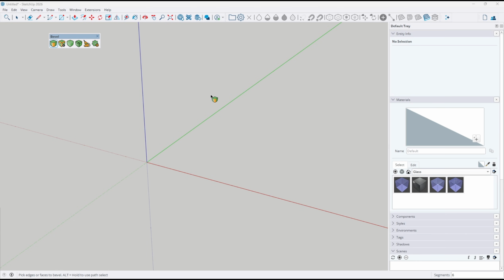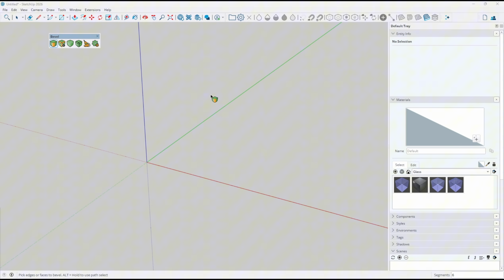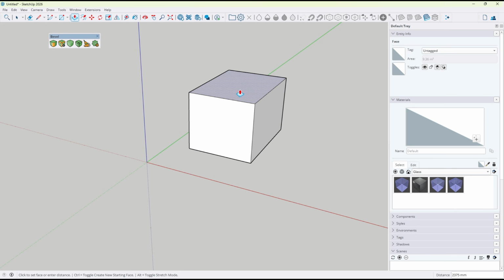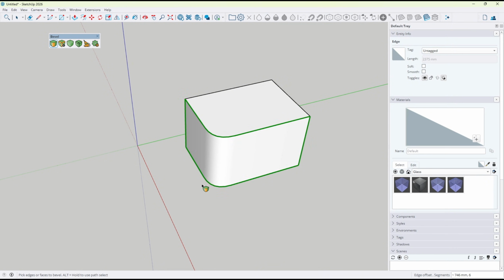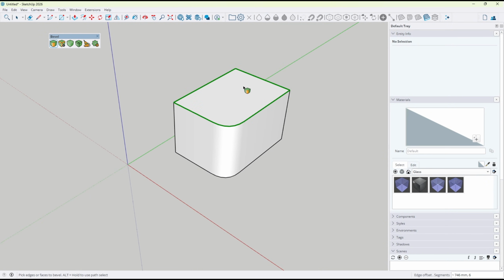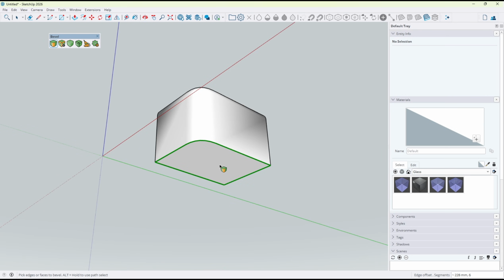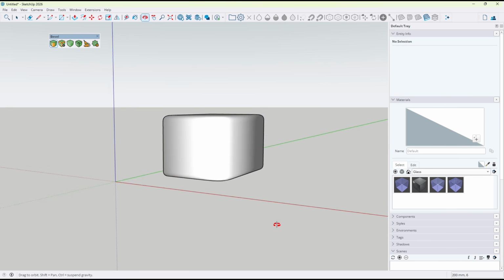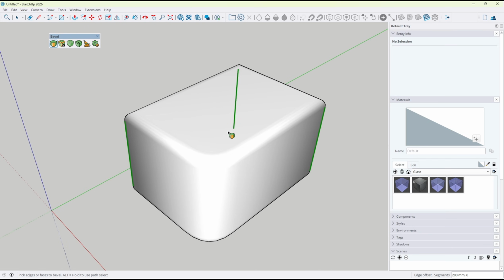Sketchup 2026 How To Bevel Edge With Plugins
Learn how to bevel edges in Sketchup 2026 using plugins with this step-by-step guide! Discover the best plugins and techniques to smoothly bevel edges, enhancing your 3D models for a professional finish. Perfect for designers and hobbyists alike, this tutorial will help you master edge beveling in Sketchup 2026 efficiently. Follow along and improve your modeling skills today!